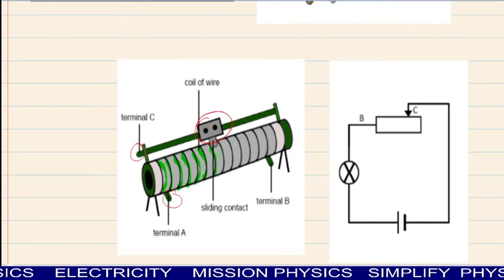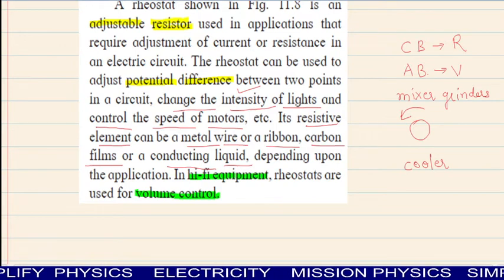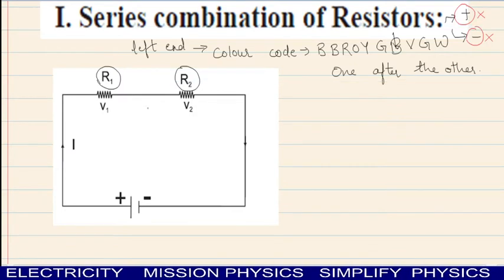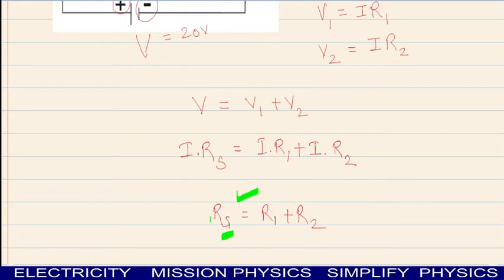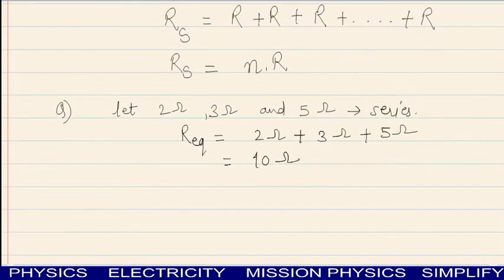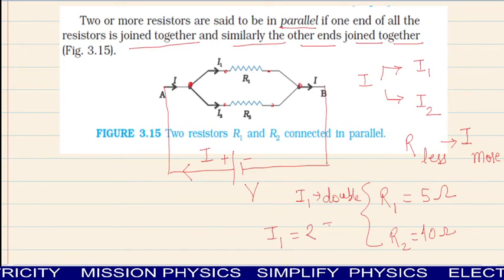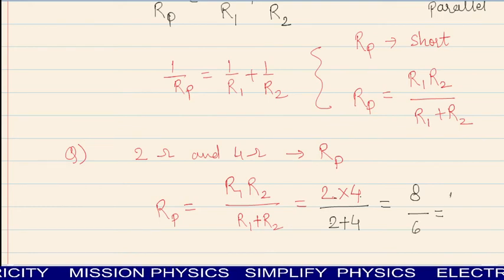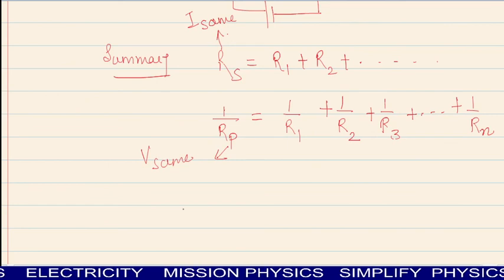PHYSICSI CURRENT ELECTRICITY I LECTURE 4 I COMBINATION OF RESISITORS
video explains rheostat and then combination of resistors in different way such as series and parallel combination . Third type is mix combination - series as well as parallel combination .